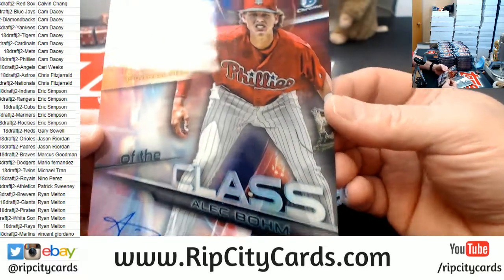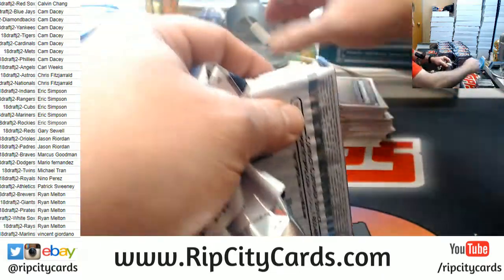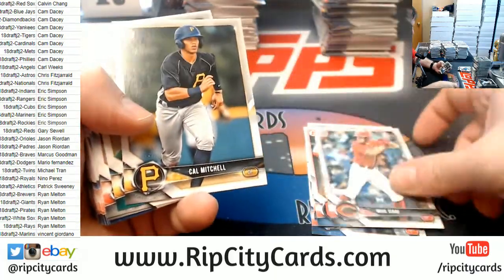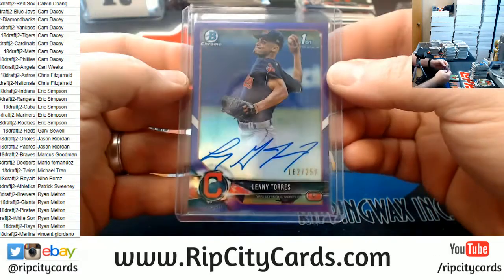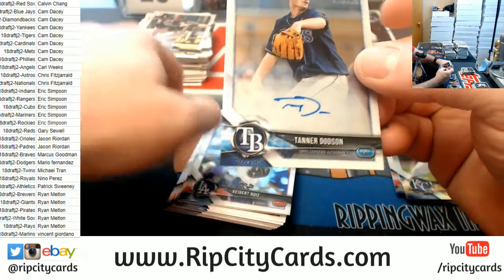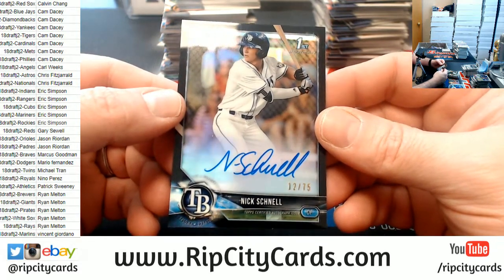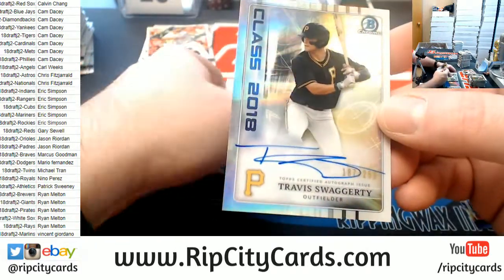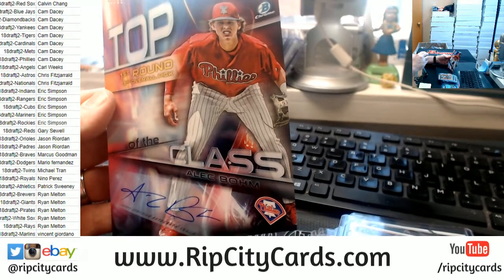2018 Bowman Draft Jumbo 8 Box Full Case #2 RCC